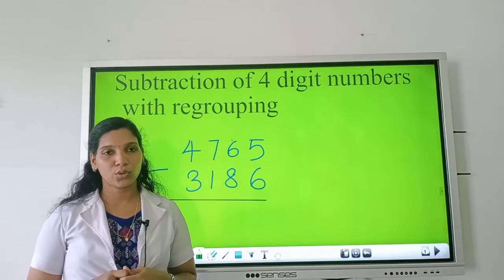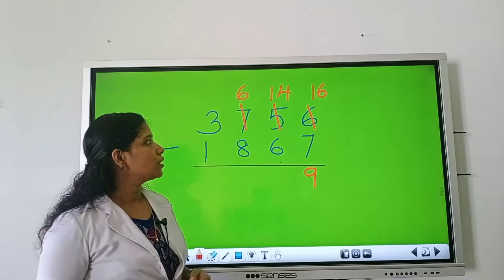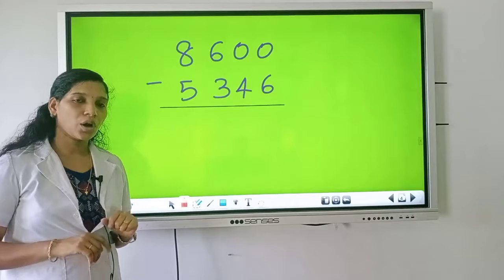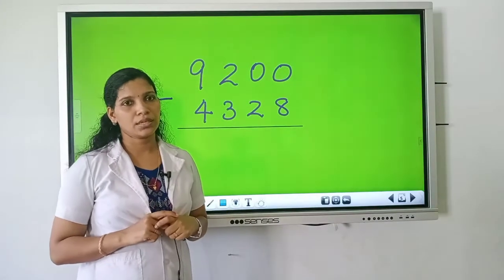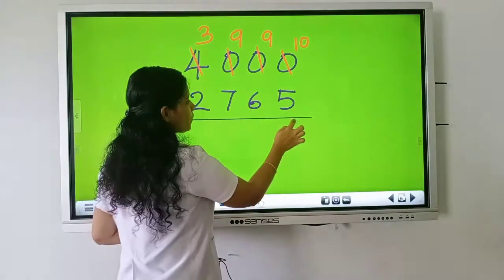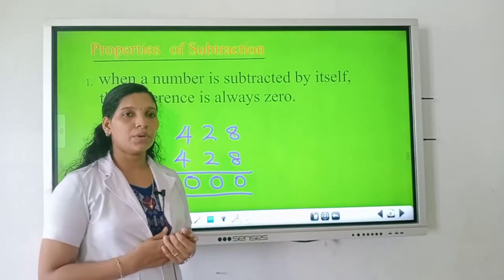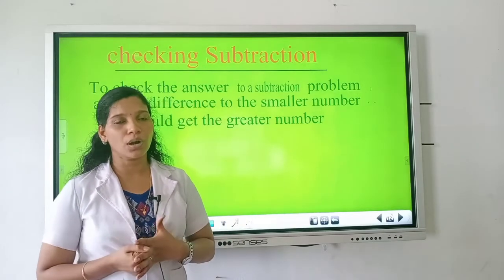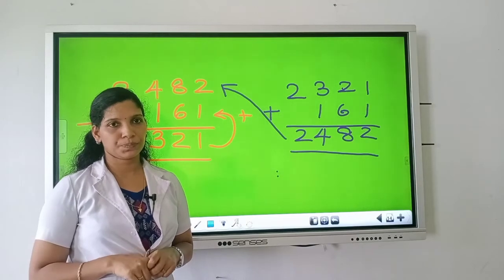CLASS III - MATHEMATICS - SUBTRACTION (PART) 2